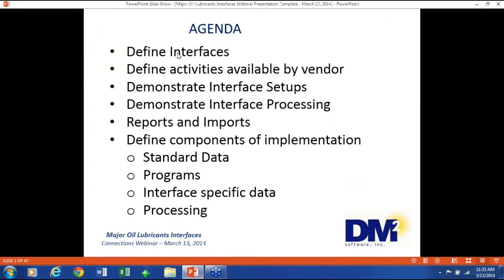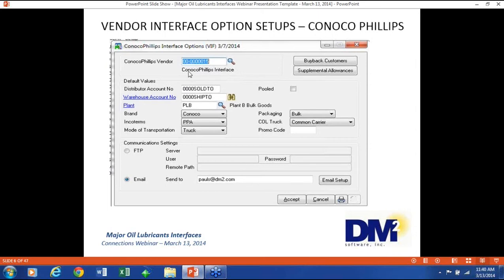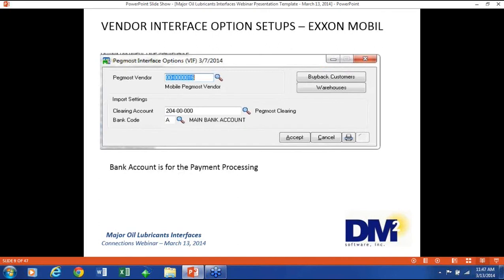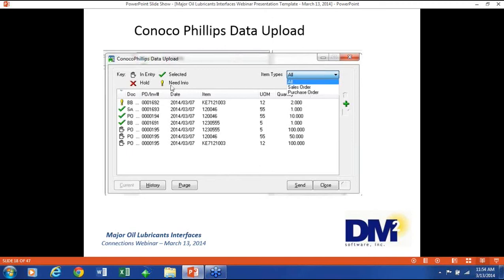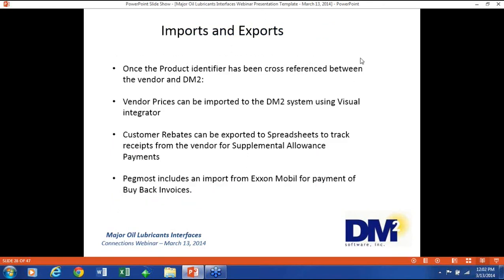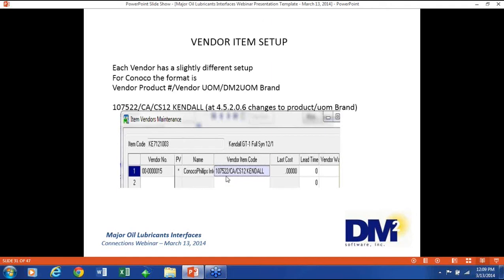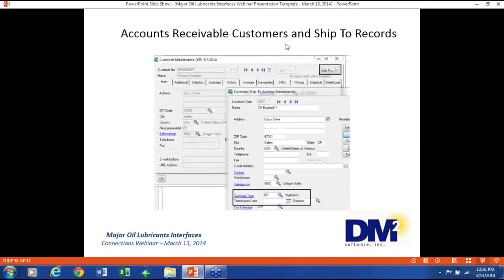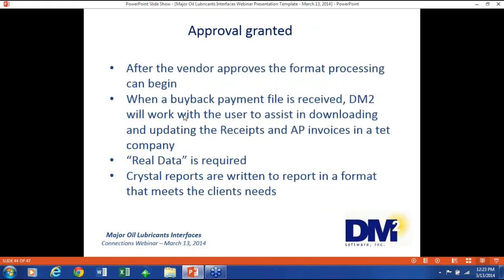Eliminate time consuming and error prone double entries with DM2's Major Oil Lubricants Interfaces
DM2 Software invites you to watch our "Major Oil Lubricants Interfaces" webinar. Join DM2 Professional Services Consultant, Helen Thaler, to learn how adding DM2's Major Oil Lubricant Interfaces to your Petroleum Insights accounting/enterprise resource planning and customer relationship management system will reduce labor costs and data entry errors by automating the routine processes involved in processing your major oil lubricant buybacks, supplemental allowances (rebates), purchase orders as well as DFOA, replenishment and VMI (Vendor Managed Inventory) order processing. These interfaces automatically identify, queue and send transactions to your major oil lubricant suppliers' FTP sites in real-time while processing these transactions in your system's Sales Order and Purchase Order modules. This webinar will provide you with an overview of how to set these interfaces up as well as how to import data and process transactions for the following major oil lubricants suppliers:

Chevron - Buybacks

Phillips 66 - Buybacks, Purchase Orders & Supplemental Allowances

ExxonMobil - Buybacks

Shell - DFOA, VMI & Purchase Orders

Watch to learn how these interfaces will save you time, reduce errors and improve your cash flow.